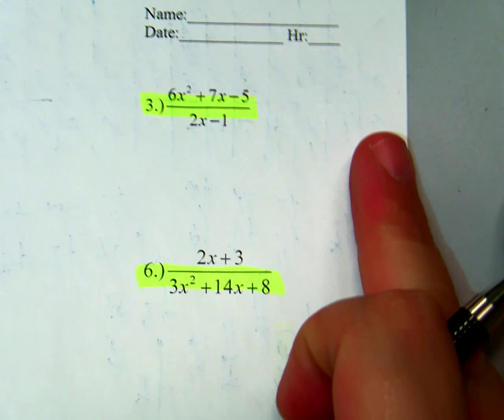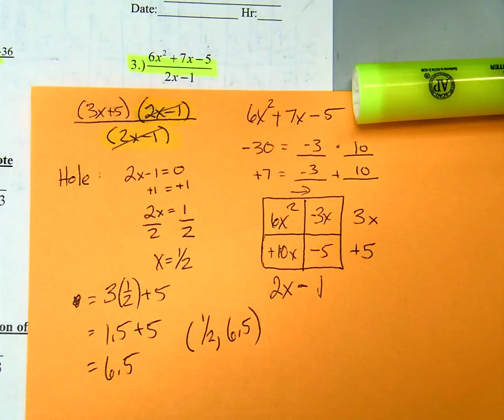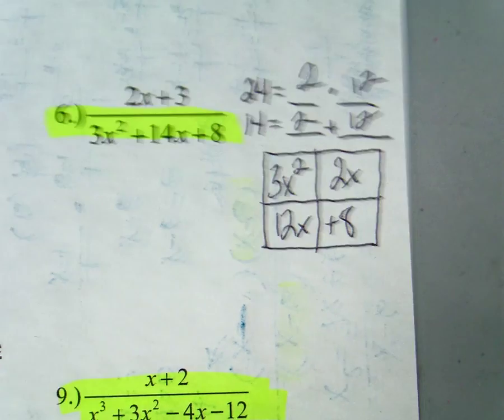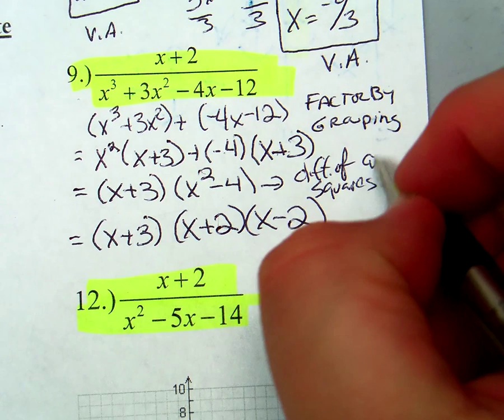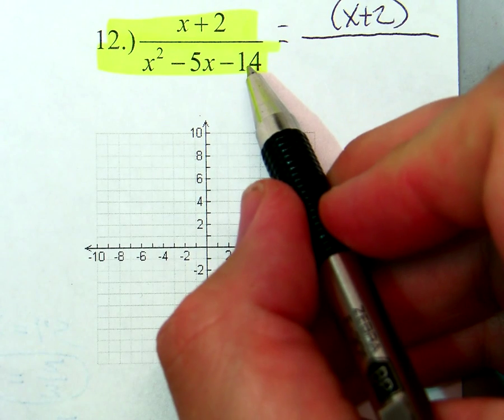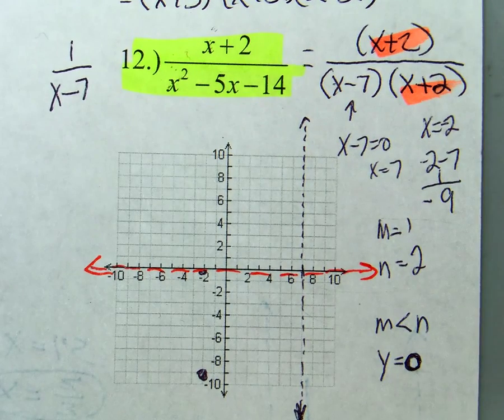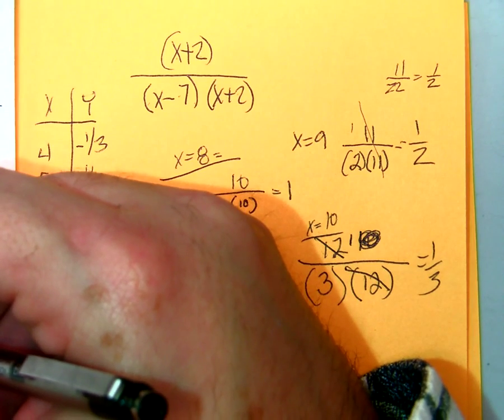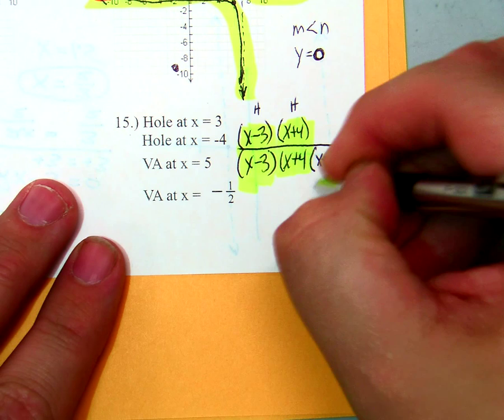rationals 1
Finding information about rational functions, and graphing them